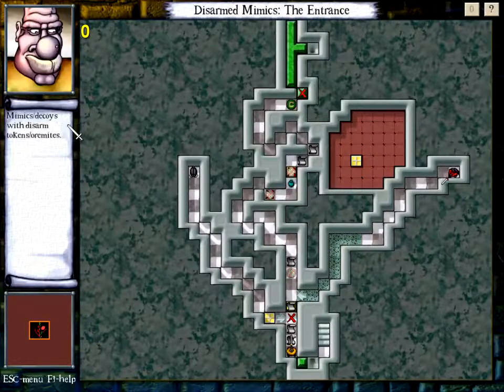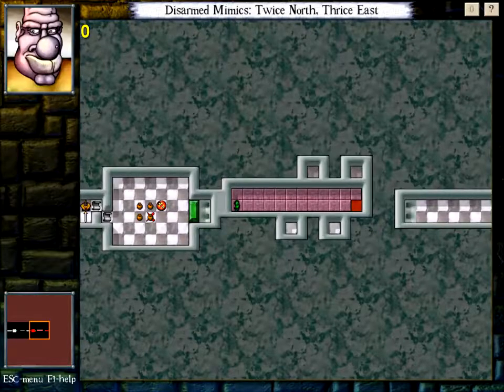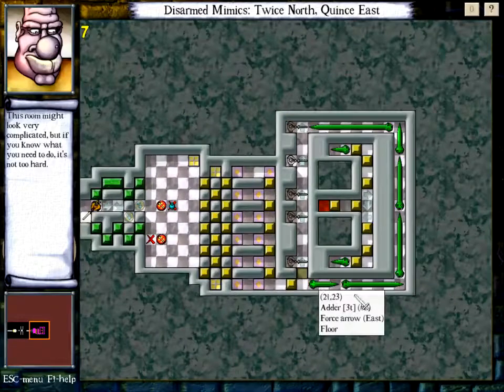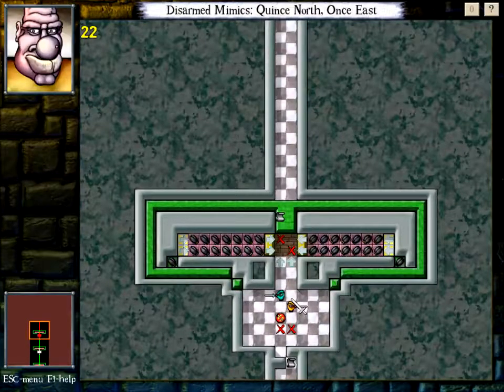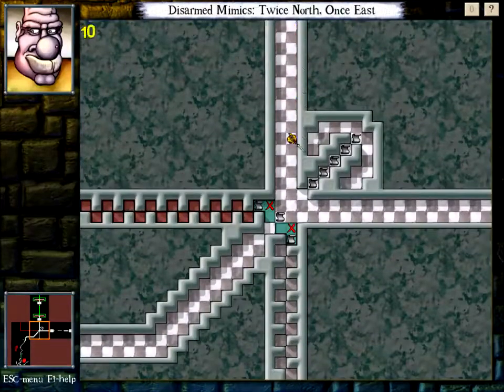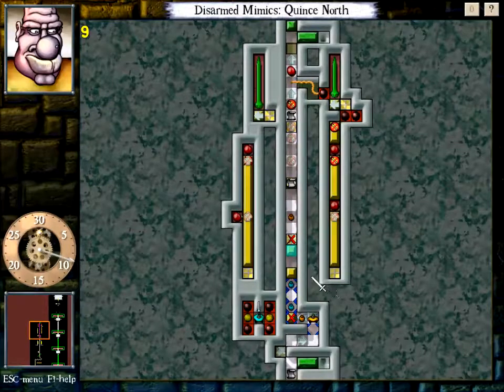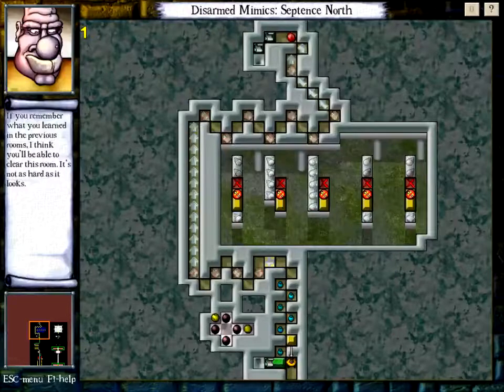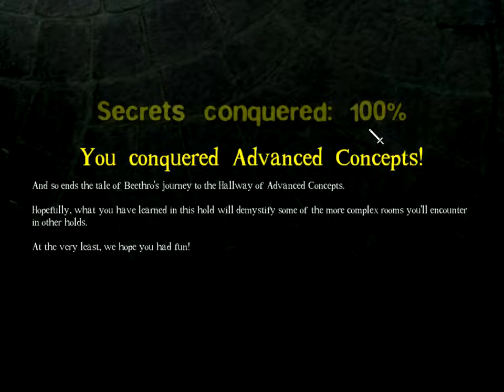DROD: Advanced Concepts - Disarmed Mimics (Episode 25)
The OTHER scroll in 6N1E that I forgot to read says: “Since you’re swordless, you will turn in the direction you move. After you have moved, the mimic will move, and arm you and the decoy.” Apparently I was distracted today or something. Maybe I was focusing too much on explaining things myself and was ignoring the level.

Advanced Concepts is a hold from The City Beneath (DROD 3) that shows some of the more technical details and interactions of the elements of that era. Since these elements are all still commonly used, it’s good to know how they work.